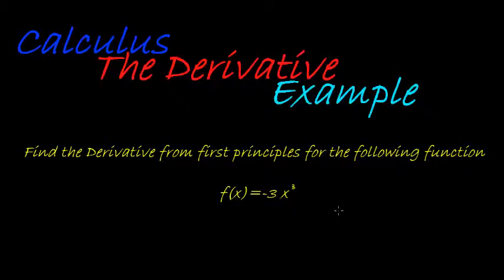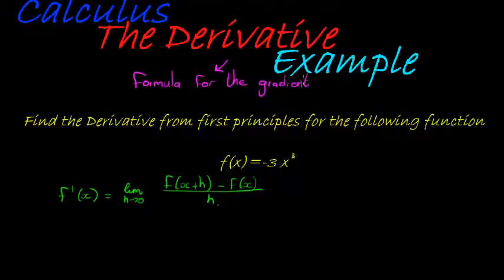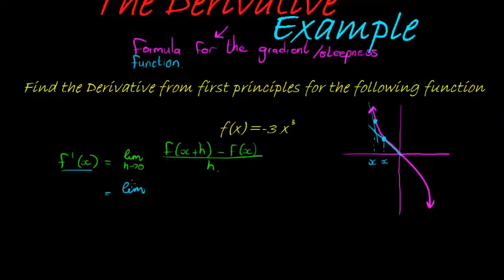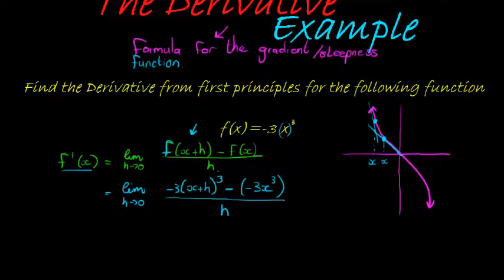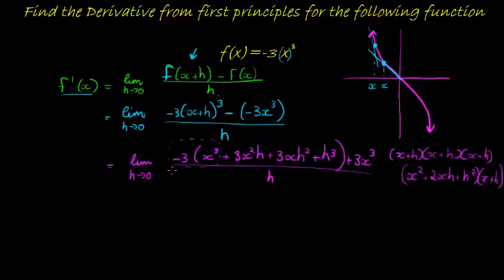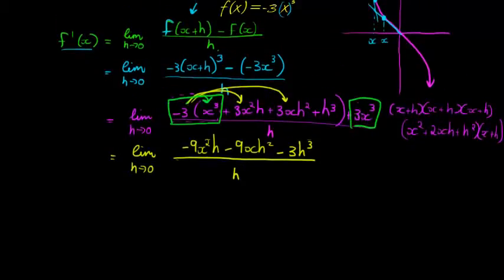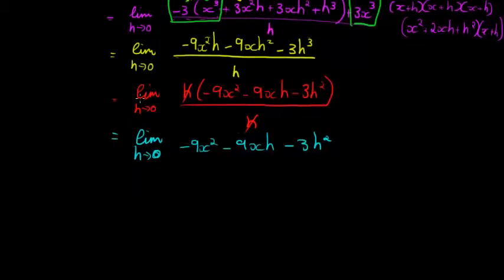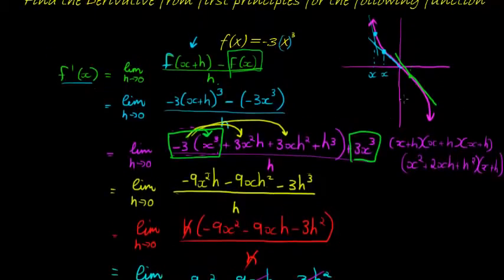calculus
Educational platform